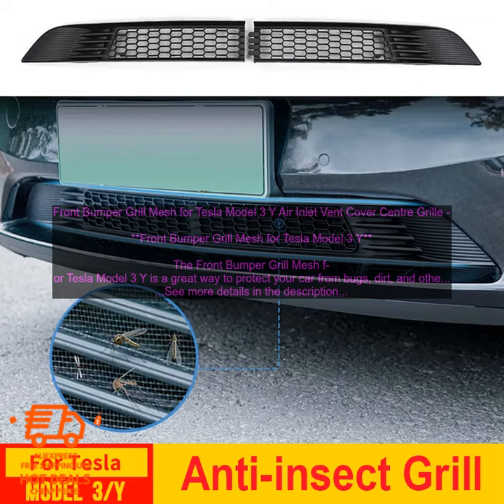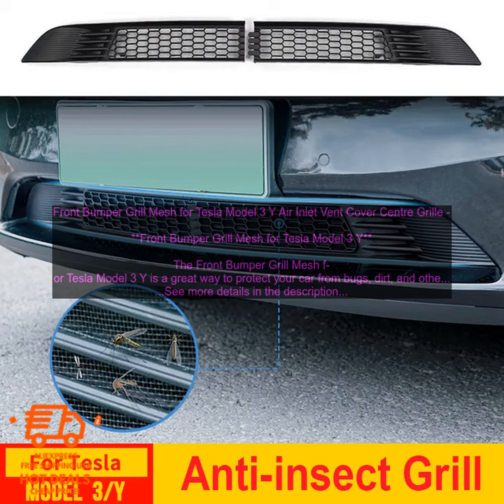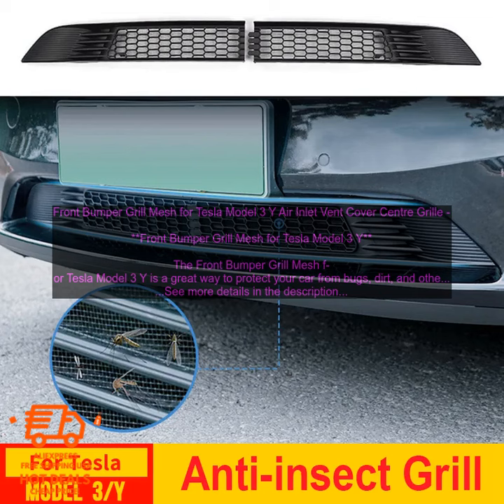1005005886639599 Front Bumper Grill Mesh for Tesla Model 3 Y Air Inlet Vent Cover Centr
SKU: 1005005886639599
Front Bumper Grill Mesh for Tesla Model 3 Y Air Inlet Vent Cover Centre Grille Grid Guards Protector Anti-insect Net Accessories
**Front Bumper Grill Mesh for Tesla Model 3 Y**

The Front Bumper Grill Mesh for Tesla Model 3 Y is a great way to protect your car from bugs, dirt, and other debris. It's made of a durable, lightweight material that won't rust or corrode. The mesh is also easy to install, and it doesn't require any drilling or modification to your car.

Here are some of the benefits of using a Front Bumper Grill Mesh for Tesla Model 3 Y:

* **Protects your car from bugs, dirt, and other debris.** The mesh will keep your car looking clean and new, and it will also help to prevent damage to your paint.
* **Easy to install.** The mesh is easy to install, and it doesn't require any drilling or modification to your car.
* **Durable and lightweight.** The mesh is made of a durable, lightweight material that won't rust or corrode.

If you're looking for a way to protect your Tesla Model 3 Y from bugs, dirt, and other debris, then a Front Bumper Grill Mesh is a great option. It's easy to install, durable, and lightweight.
air
 bumper
 cover
 front
 grill
 guard
 insect
 inlet
 net
 protector
 tesla
 vent